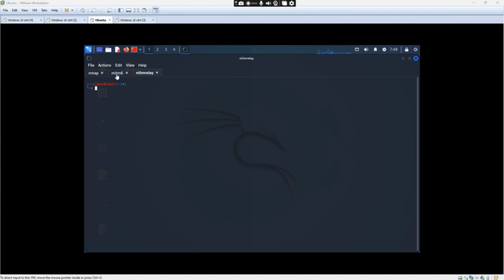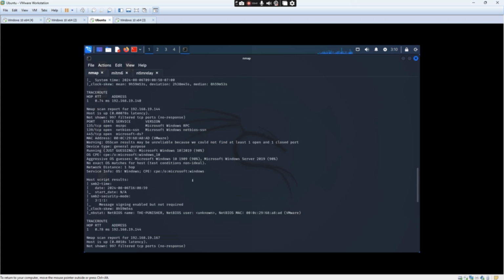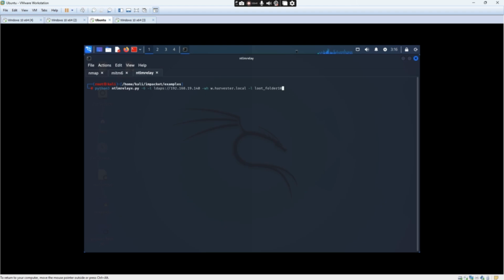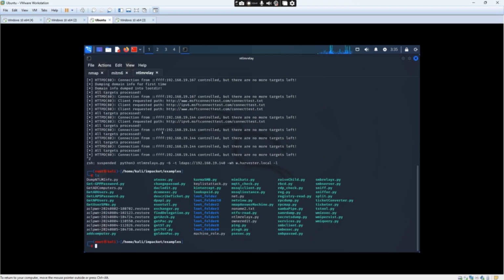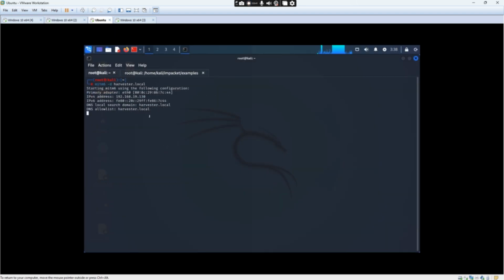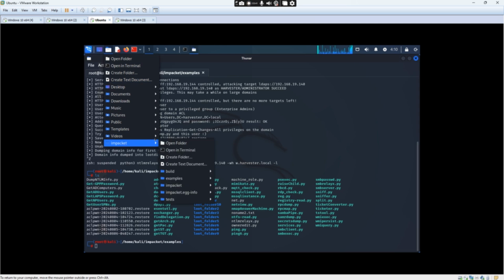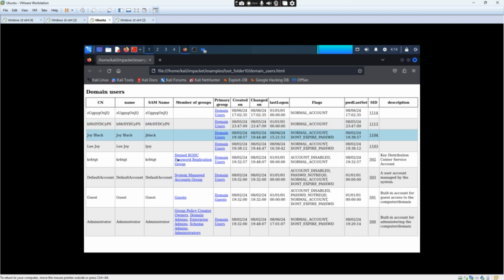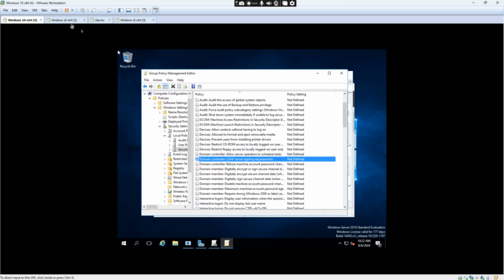Active Directory hacking:IPV6 Relay attack, MITM6 and NTLMRELAYX, LDAP(S)